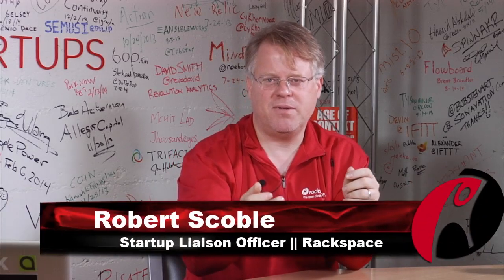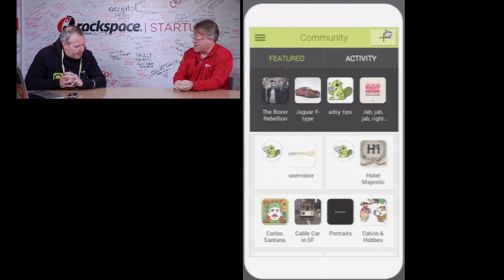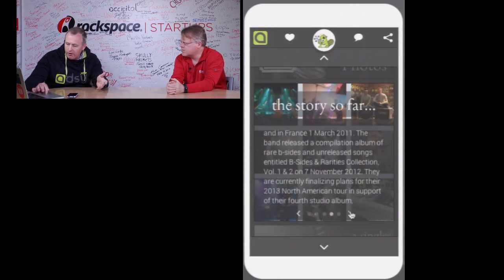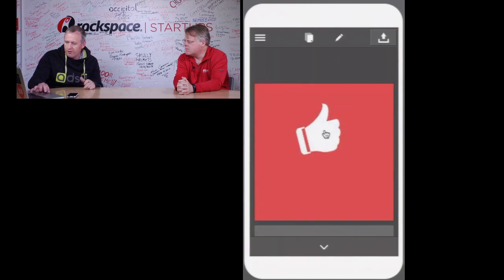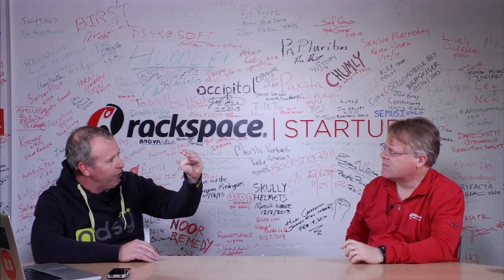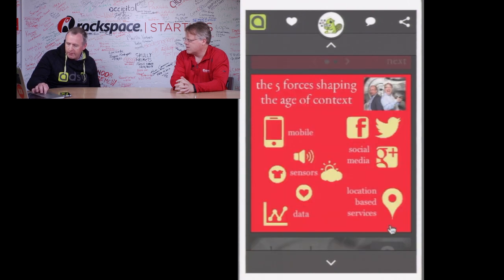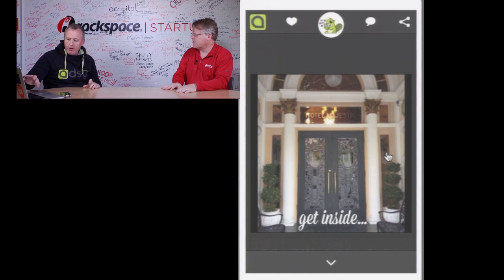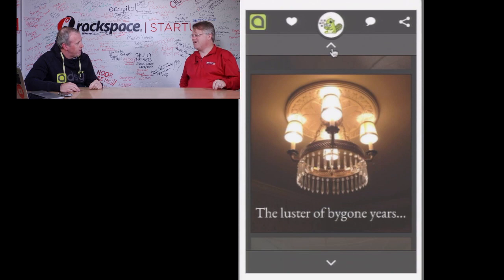ADSY helps you build apps without being a rocket scientist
Frederick Tubiermont shows me which helps you build mobile web apps quickly.